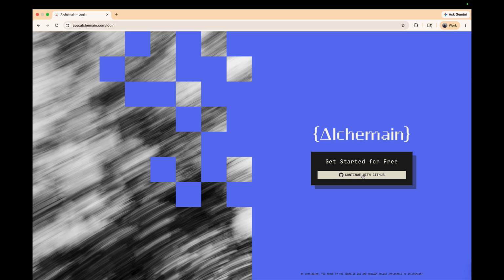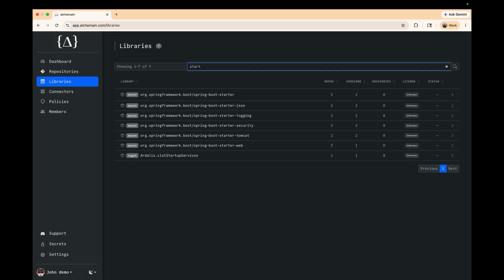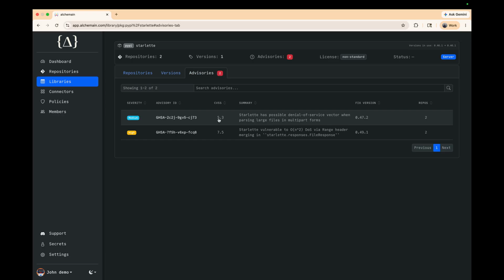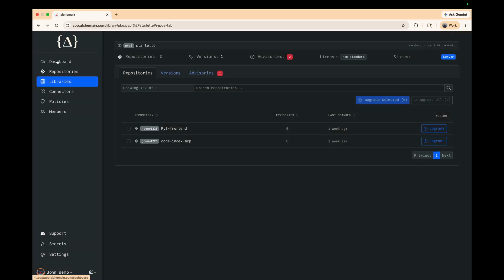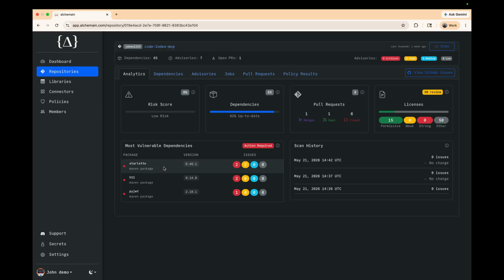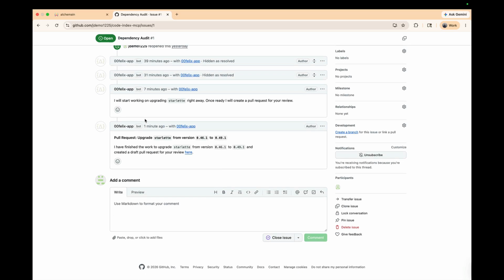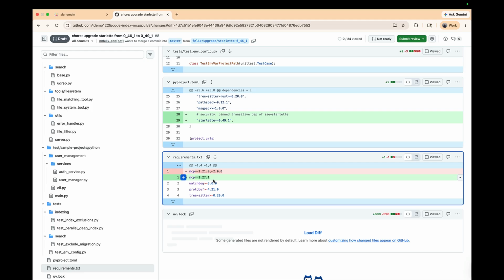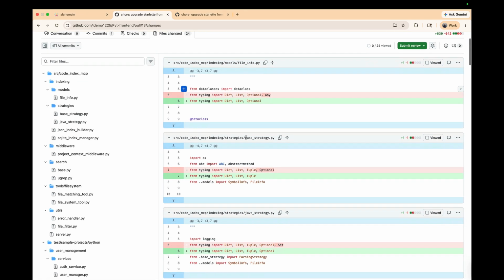Full Repo Control at Your Fingers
00felix doesn't just do version bumps to individual repos, it can cascade intricate dependency upgrades that require code refactoring across your entire fleet of repos.

Watch how our CEO Ali upgrades a python dependency across multiple repositories in github

If you would like to learn more about Alchemain and 00felix

The content, technical demonstrations, and code examples provided in Alchemain videos are for informational, educational, and demonstration purposes only. While our goal is to help you modernize your codebase, software environments vary wildly.
* No Professional Advice: Nothing in this video constitutes official software architecture, cybersecurity consulting, or legal compliance advice.
* Review Before You Merge: Code automation is a powerful asset, but it does not replace human oversight. Always review automated pull requests, run your own local test suites, and validate changes in a staging environment before deploying to production.
* Use at Your Own Risk: Alchemain (and its creators) assumes no liability or responsibility for any breaking changes, failed builds, security oversight, or data loss that may occur in your specific repositories or infrastructure as a result of implementing concepts shown or utilizing mentioned tools.

IDEA & SUBMISSION FEEDBACK

Feedback from the community is very important to us. However, please note that any ideas, feedback, suggestions, or contributions regarding our software, features, or product roadmap shared in comments, messages, or emails are submitted on a non-confidential and non-proprietary basis. By sharing your ideas with us, you grant Alchemain an irrevocable, perpetual, royalty-free license to use, implement, modify, or integrate your feedback into our products and services without any obligation of compensation, attribution, or acknowledgment.